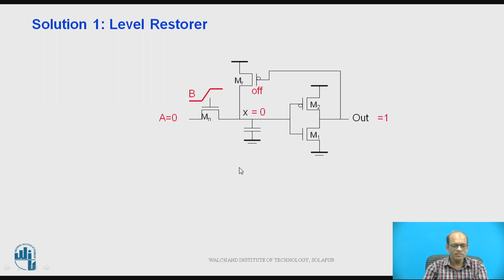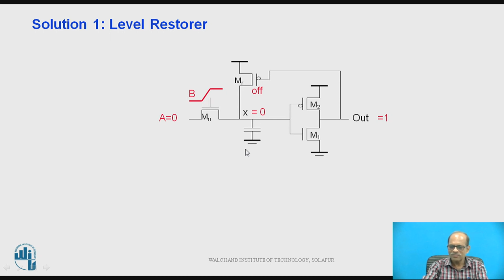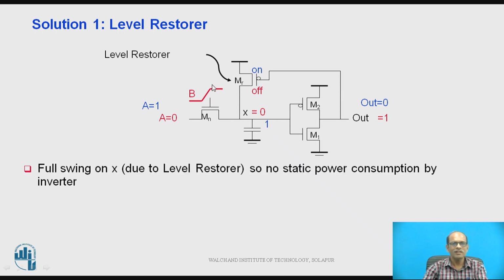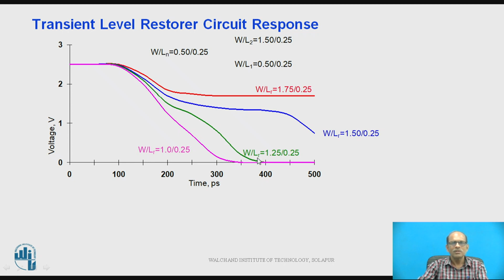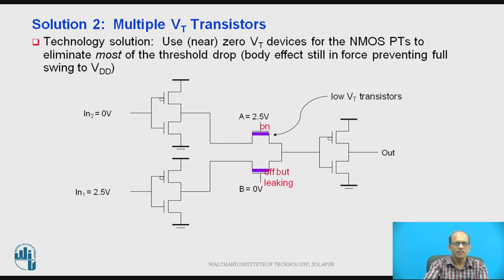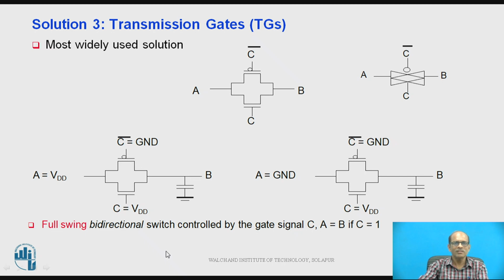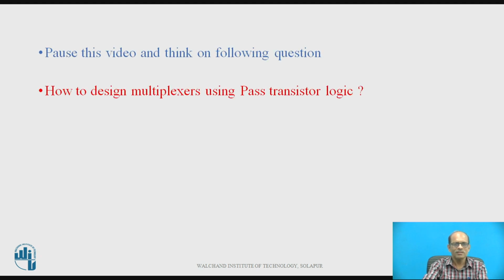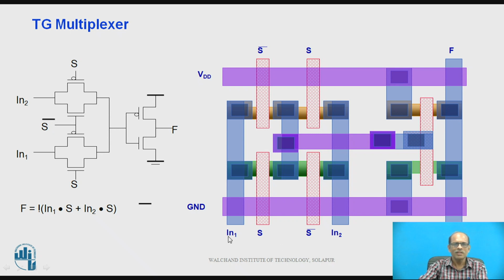Pass Transistor Logic Part - 2